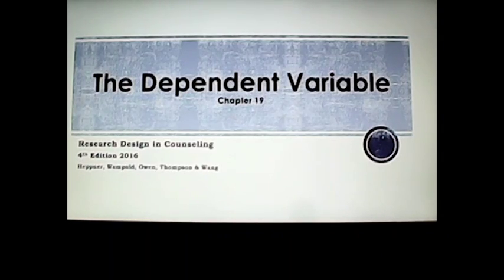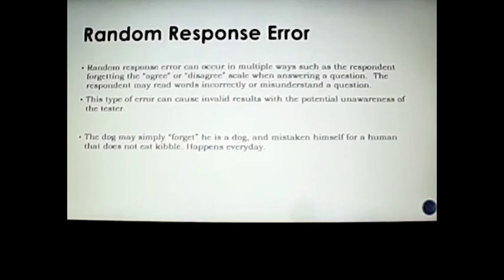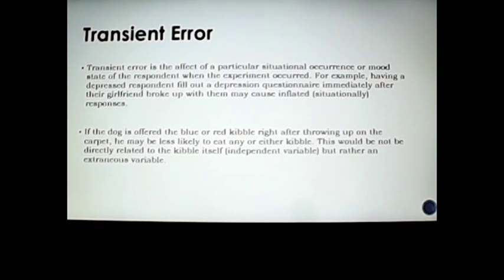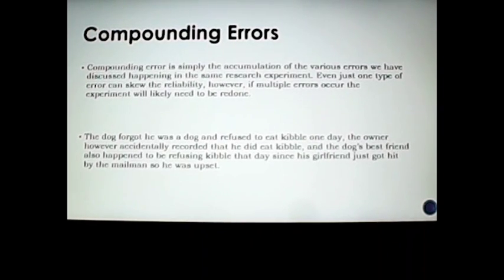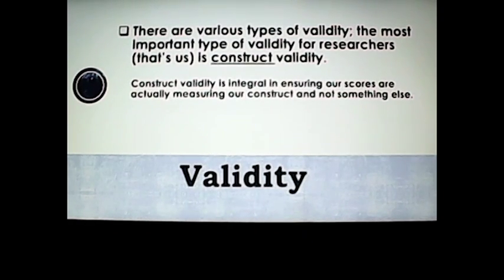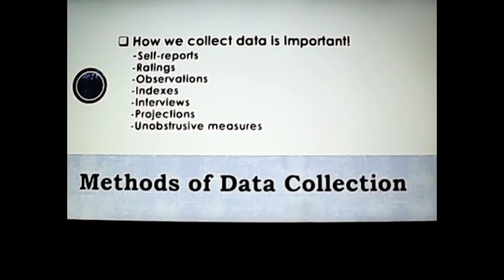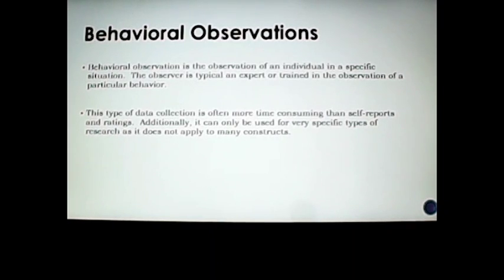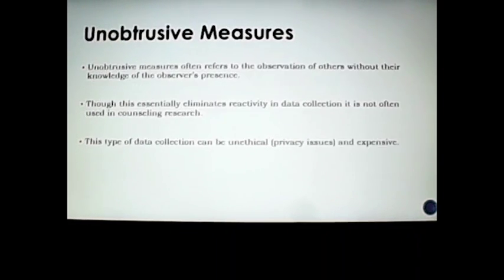Quant Research Final - Ch. 18 & 19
Chapters 18 & 19 - Heppner, P. P., Wampold, B. E., Owen, J., Wang, K. T., & Thompson, M. N. (2016). Research design in counseling. Boston, MA: Cengage Learning.

Michelle Colon & Lauren Mahan
Quantitative Research Final
Fall 2018